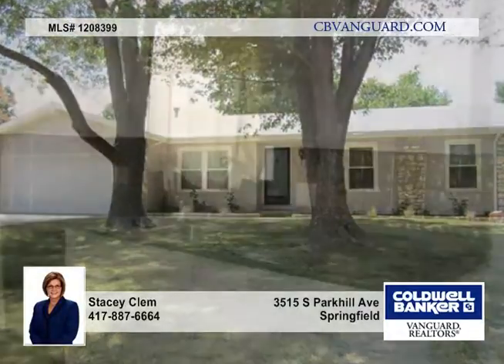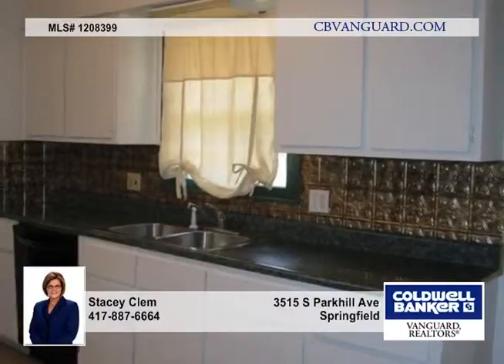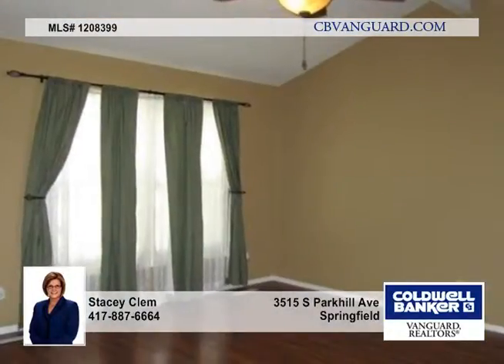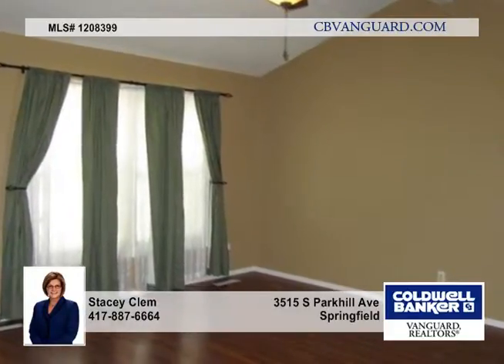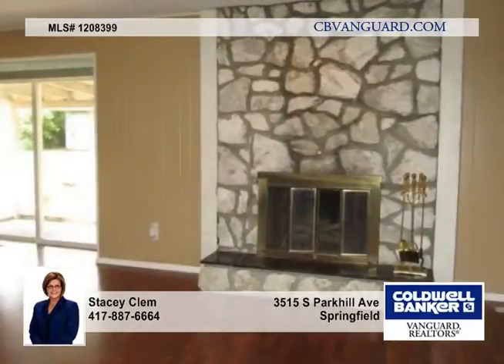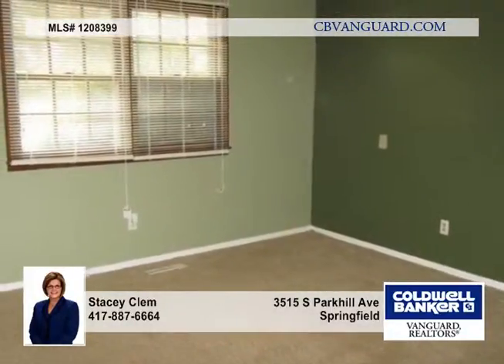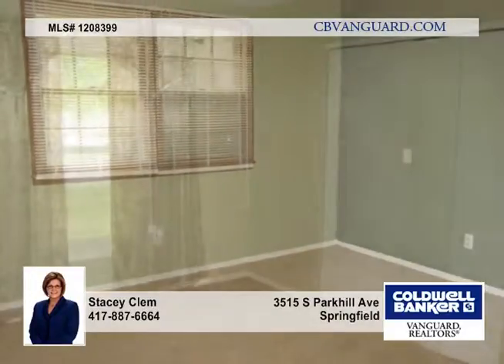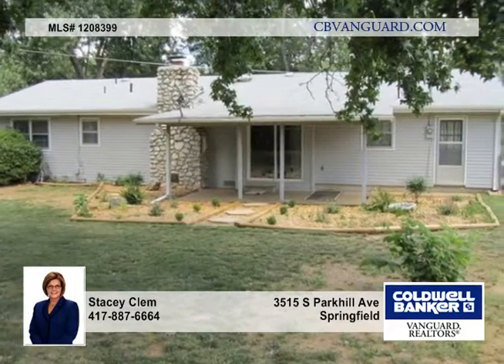Home for sale in Springfield, MO | $96,500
Darling, maintenance free exterior home located on a quiet, tree lined street. Lots of updating completed. All the front windows are new, interior recently painted, very nice laminate floors added in the Living Room extending to the Family Room, Hallway and casual dining area. New stainless steel appliances, new tile floors in the bathrooms with new carpet in Bedrooms. Open floorplan. Covered Patio, Storage shed and a large, fenced yard.